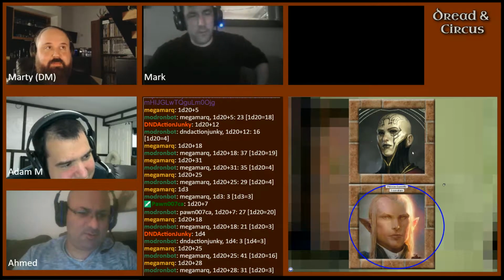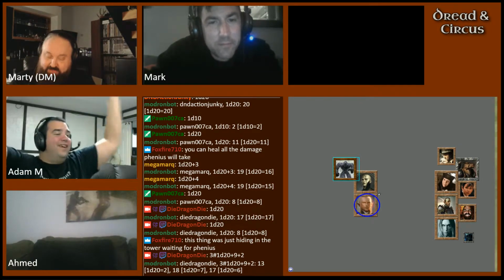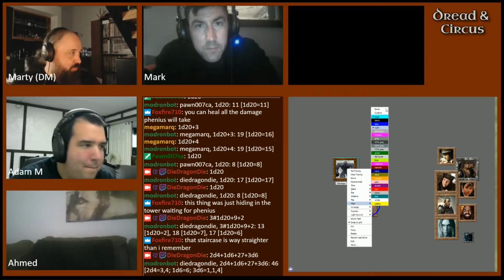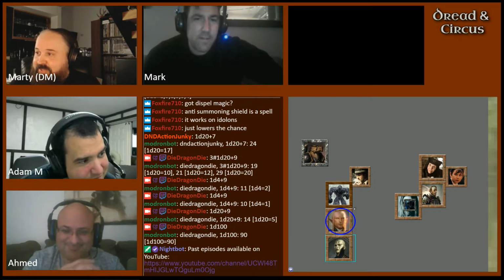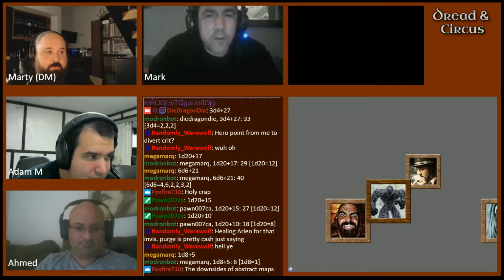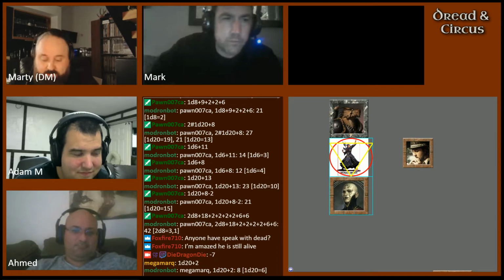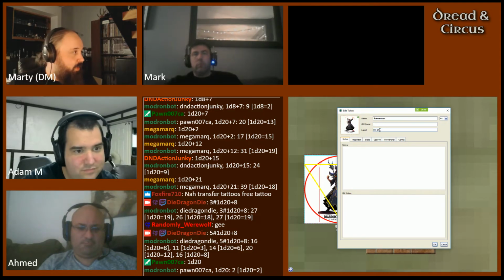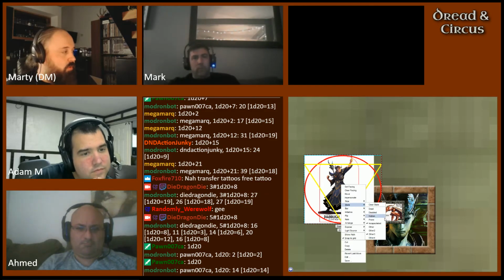Dread & Circus S02E02 Part 3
Finger Painting

Ashoka interrogates the young doppelganger captive, with plans for future
conditioning.

Lt. Damian performs the grisly task of delivering thirteen heathens to the clutches of the Imperial Magi who occupy the Vaddapol Civic Arena during the clandestine construction activities.  A shrouded member of the Imperial Family arrives on the scene, via powerful magics, and leads a ceremony involving ritual sacrifice at the very center of the arena.
Countess Opel, Arlen and other members Circus of Dread visit the Tower of the Sage to speak with Tacitus about the shadowy artifacts in the countess's possession.  They find that Tacitus is indisposed and are forced to deal Phineas Guerrette instead.  They learned about the Dragon-in-Elf's Shadow, fallen elf clans whose leaders became Dusk Lords and a Shadow War that occurred after the fall of Terraslene.

Interrupting their visit, an assassin attacks Phineas, and the Circus gladiators rush to his aid.

Plans are made for the Circus of Dread to travel North, to the Citadel-by-the-Lake, after they finish their early season matches.  Their task: to meet with the Imperial Caretaker who can shed light on the purpose and importance of the Shadow-Weave artifacts...and to follow the directions of the strange compass, all the while posing as gladiators as they travel through the hinterland war zone.

The dangers of the arena and North await…